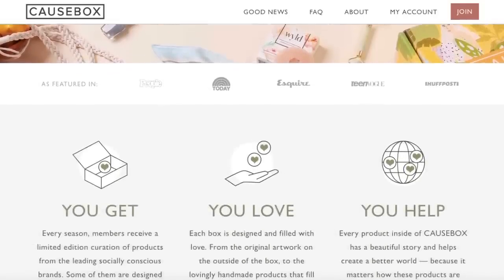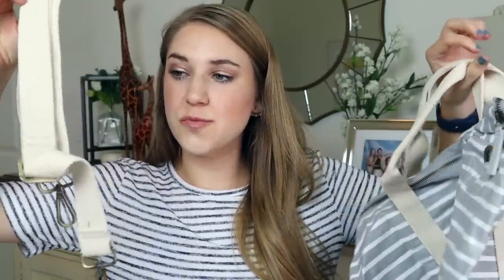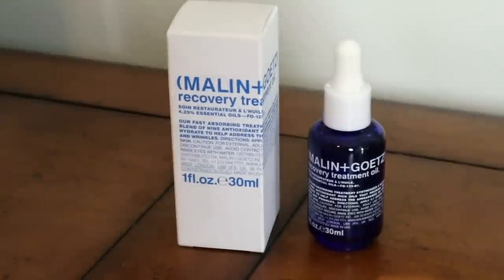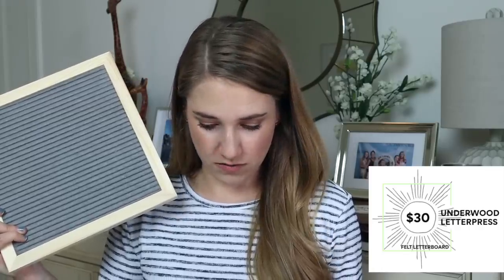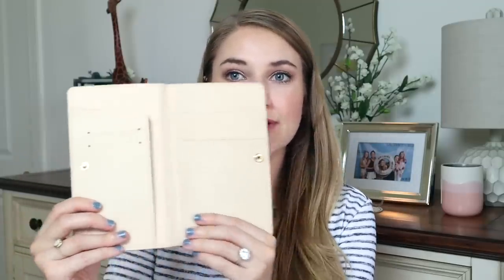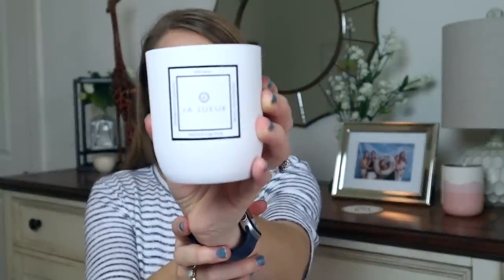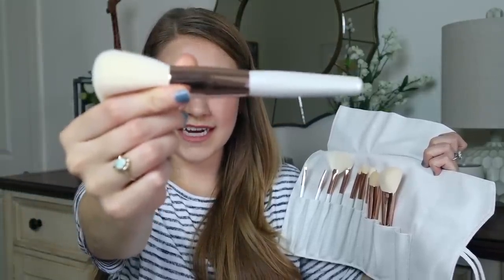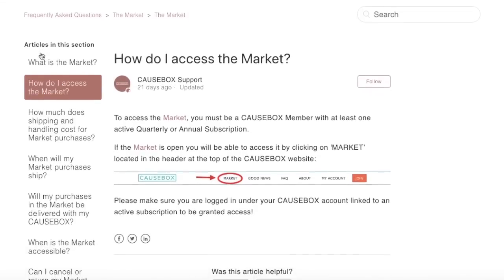Causebox Unboxing Fall 2019 | Is It Worth It? | This or That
CAUSEBOX brought their A game to Fall 2019! 'THISORTHAT30'

The fall box is valued at over $350 (and, ahem...you only pay $55!!)

In case you are new to this subscription box, here's a little run down straight from the website: "Every season, members receive a limited edition curation of products from the leading socially conscious brands. Some of them are designed exclusively for CAUSEBOX. Every product inside the box has a beautiful story and helps create a better world — because it matters how these products are made, and who they empower." Seasonal subscribers pay $54.95 per quarter, and annual subscribers pay $49.95 per quarter (in one lump sum payment of $199.80).

OTHER THINGS YOU MAY BE INTERESTED IN...

Wanna send me something? I love getting snail mail!

*You can always view a full list of my favorite amazon products by category by visiting my storefront